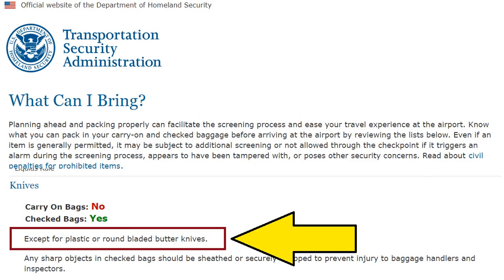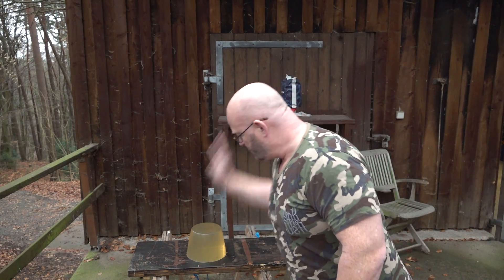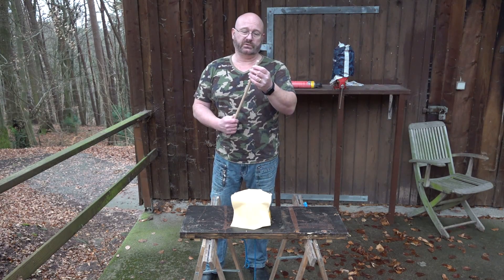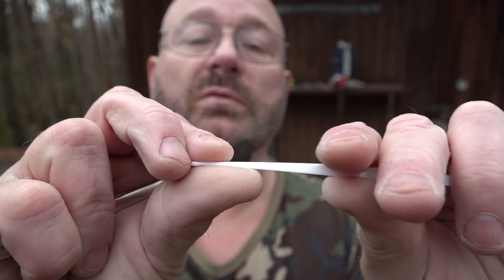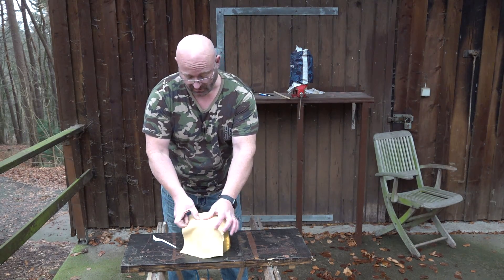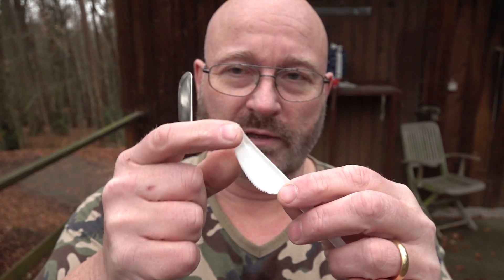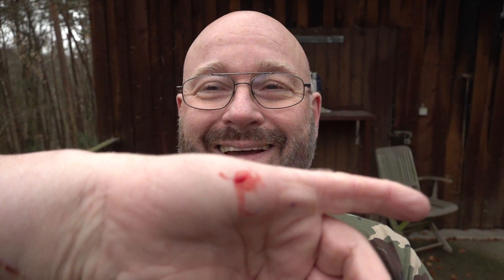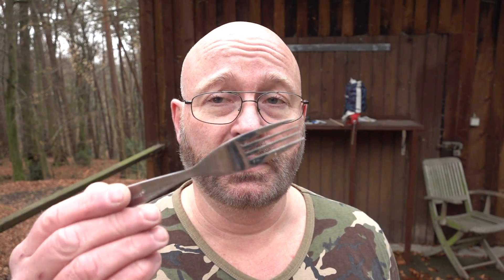Airplanes: Are we safe?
This is NOT a video that teaches you about how to use weapons on board of airplanes. This is simply a video that tests how dangerous things you can legally use on board of airplanes really are.
The conclusion is that you can not effectively ban any dangerous objects on airplanes. Therefore we recommend putting armed security personnel on every flight in order to increase security.